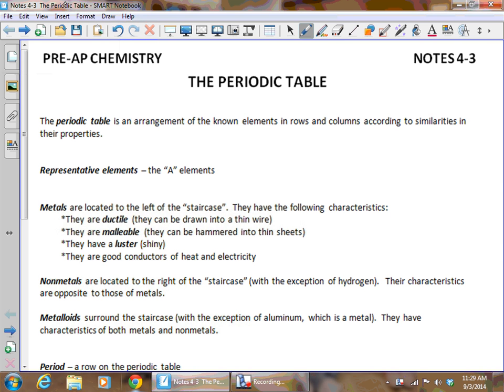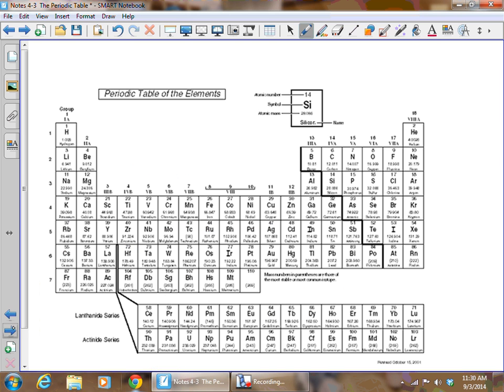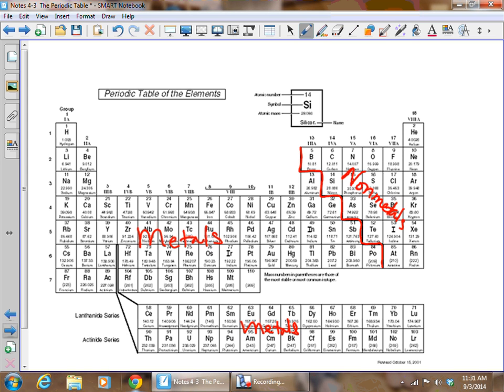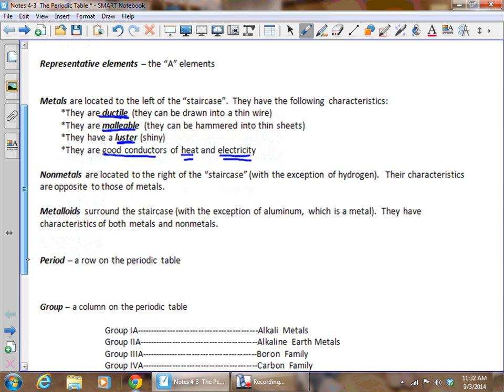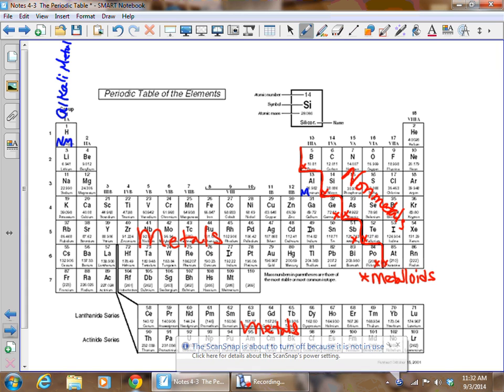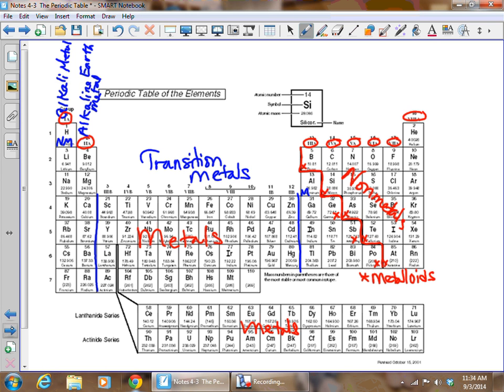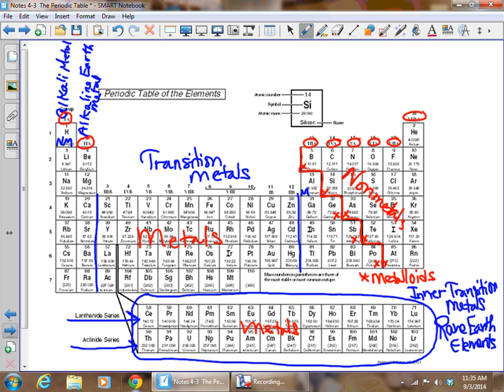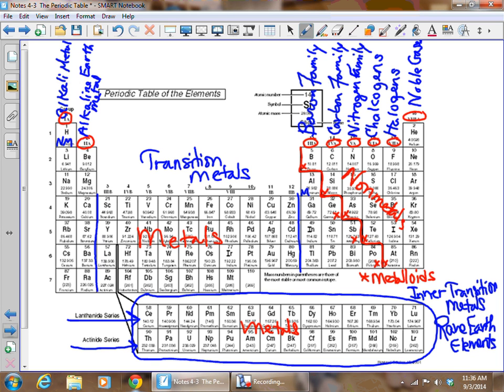Pre AP Notes 4 3 The Periodic Table